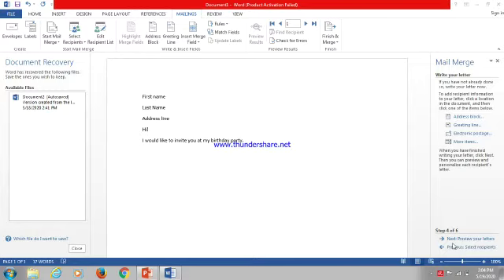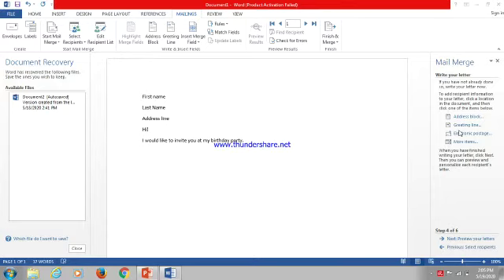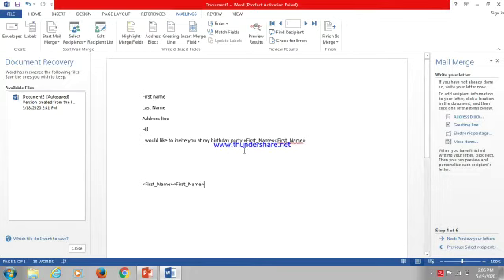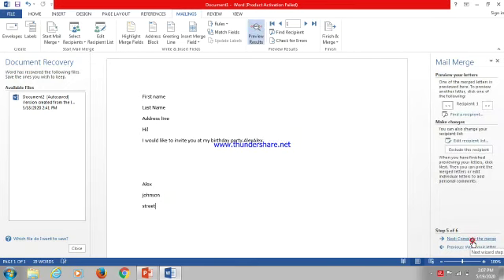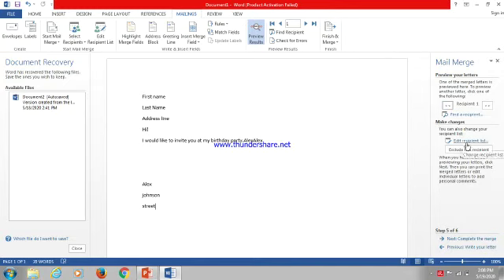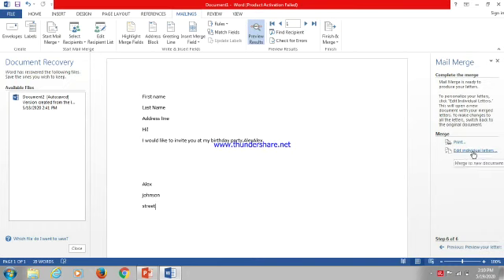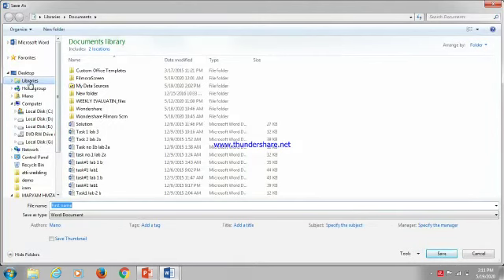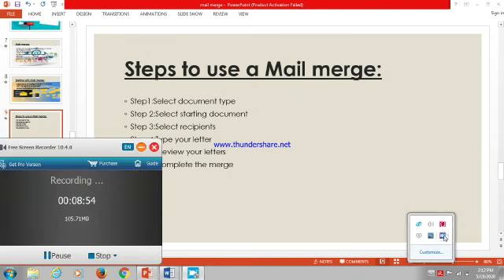Mail merge part 2 Class 7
Module 2 Designing a document Task 4 Mail merge part 2 class 7